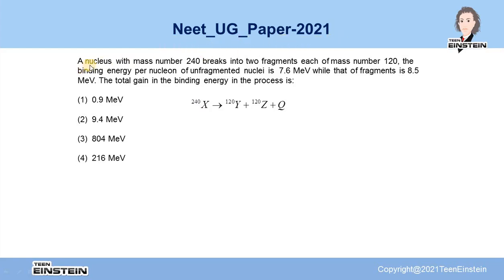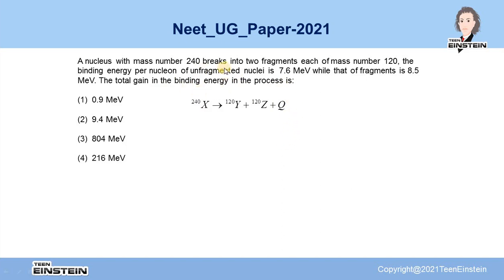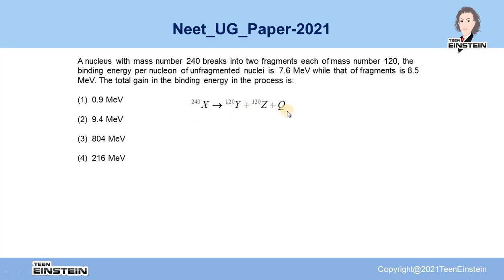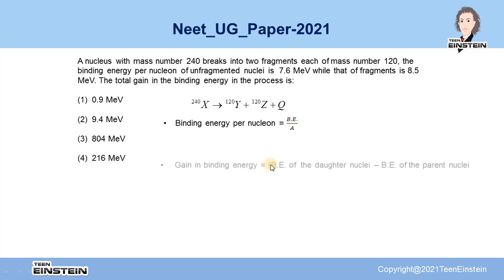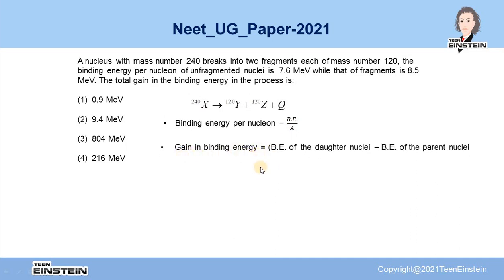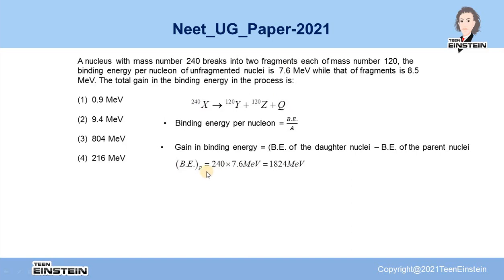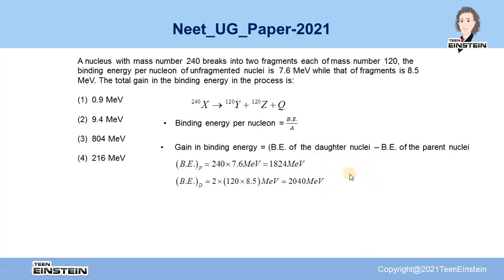TeenEinstein | NEET UG Paper 2021 | Neet previous year question with solution| cracking Neet| pyq 25